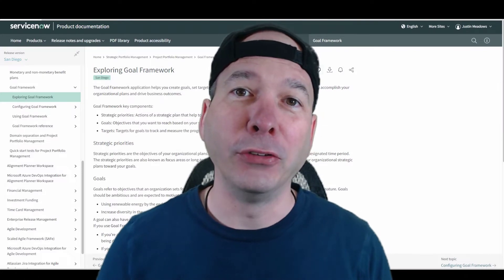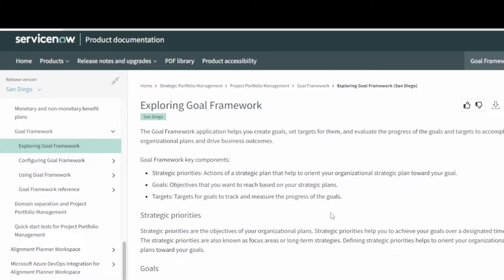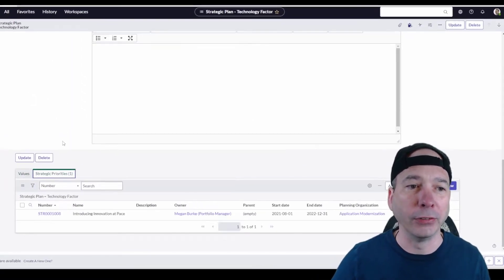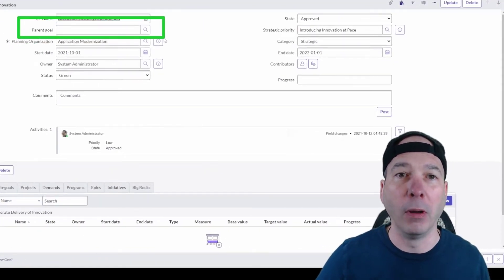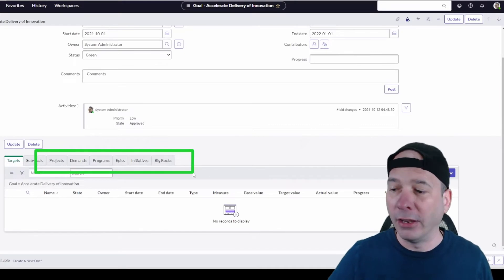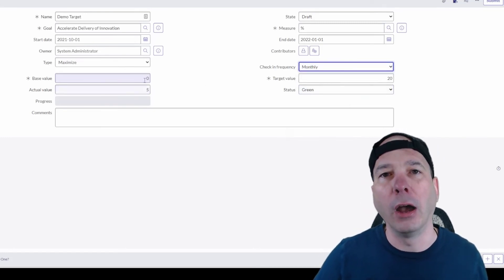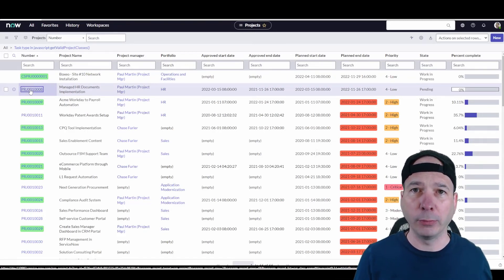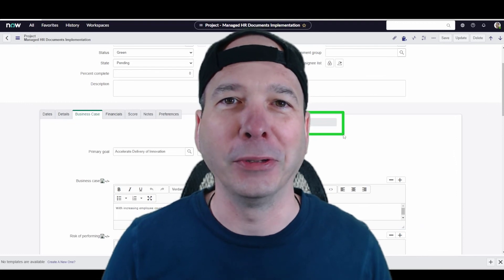ServiceNow San Diego - Goal Framework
Is your organization attempting to manage strategic priorities and goals in spreadsheets and PowerPoint decks? In the San Diego release, ServiceNow introduced a re-envisioned goal management system called the Goal Framework. Watch this video to understand the basic architecture and functionality. With this foundation your organization can begin aligning "work" (demands, projects, programs, epics, initiatives and big rocks) with a hierarchy of goals, strategic priorities and strategic plans. The story doesn't end here; there's much more to come!